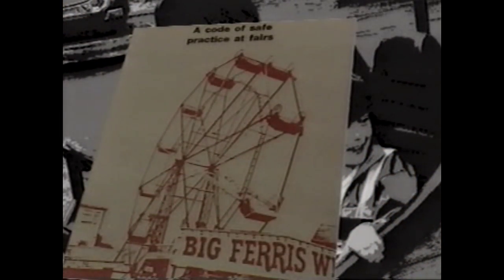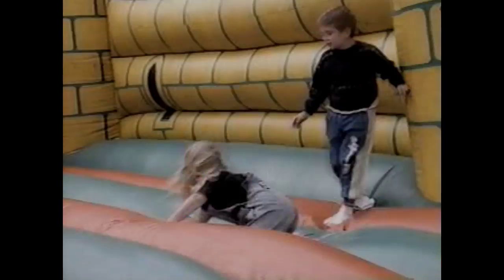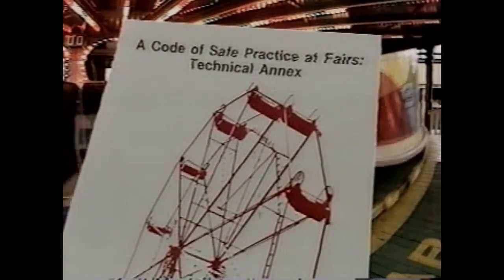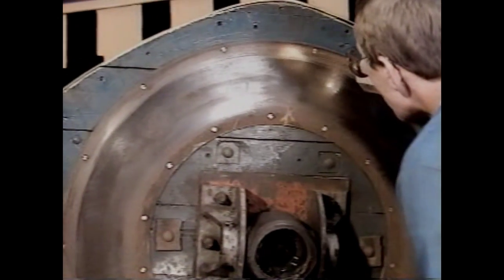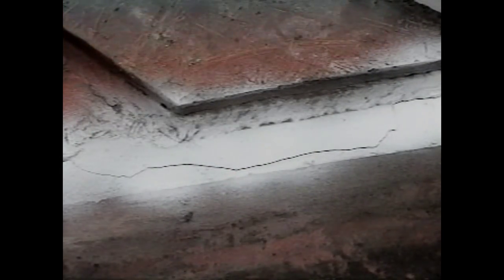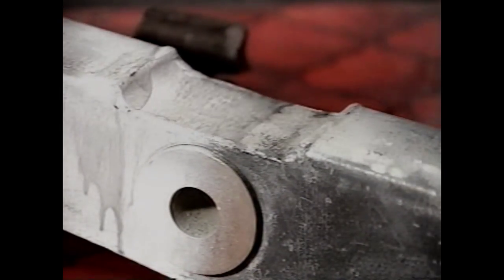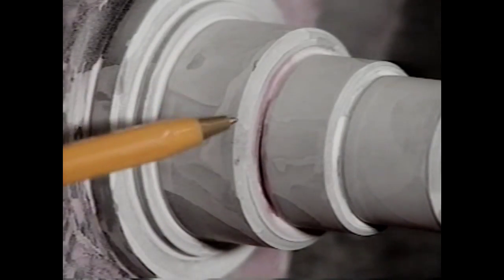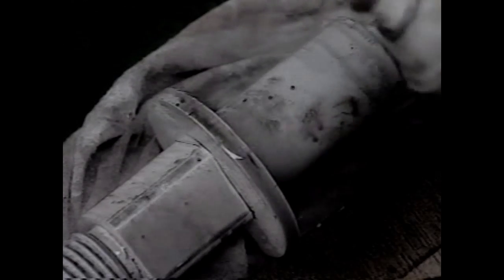Fairground rides - The importance of thorough examination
An archived video produced by the Health and Safety Executive.
This video covers the inspection requirements of the Code of Safe Practice at Fairs (1984)
NOTE: The inspection and examination requirements depicted in this film have been superseded by the requirements of the HSE Publication, HSG 175: Fairgrounds and Amusement Parks - Guidance on safe practice.